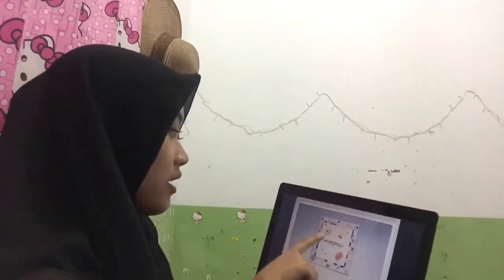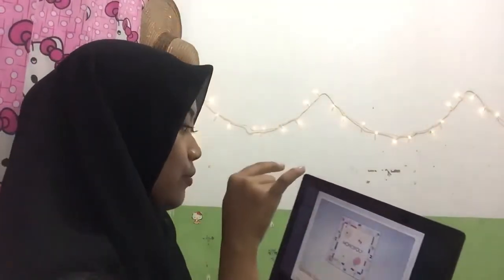20 Januari 2020(1)